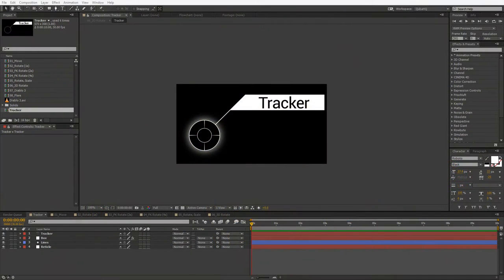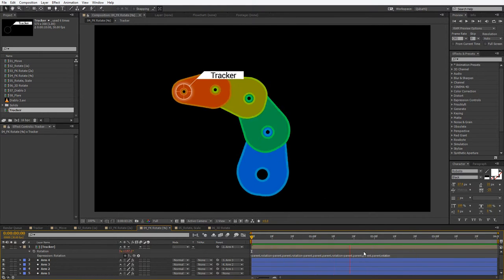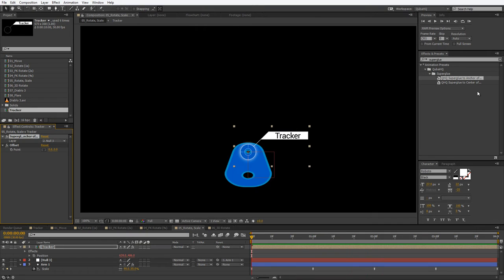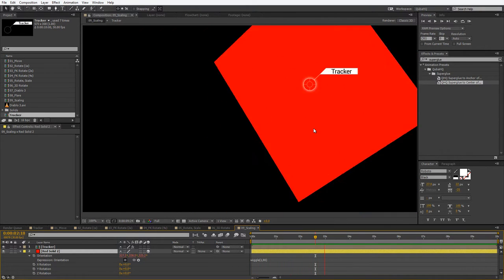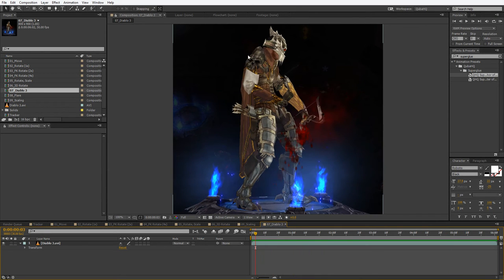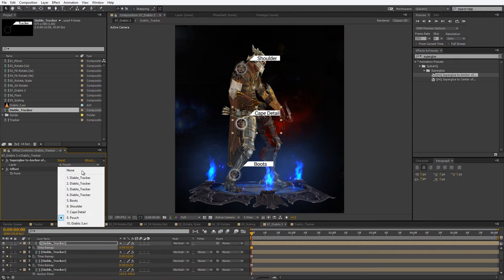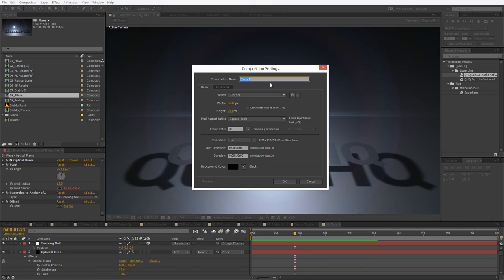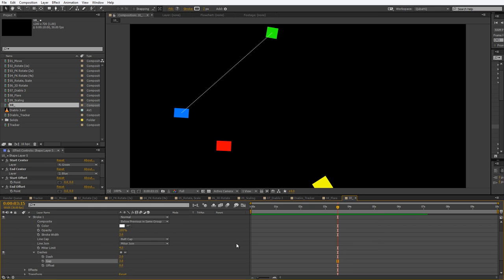QubaHQ Superglue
QubaHQ Tutorials
Season 02, Episode 03
Superglue Tutorial + Preset

In this episode I will share with you a simple After Effects preset I designed to help me stick 2D layers to a variety of sources without the need for parenting. While the technique itself is trivially simple, I will explain in-depth the mechanism behind the script and walk you through a number of examples of how it can be used.

Running time: 43min
Difficulty: Easy
Required tools: After Effectss

To learn more about this effect and to download the accompanying script files,